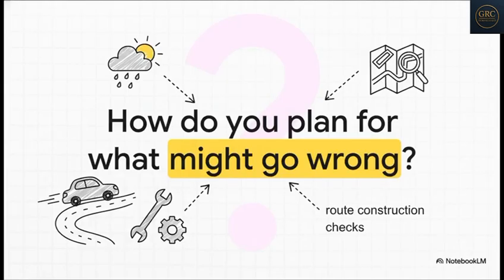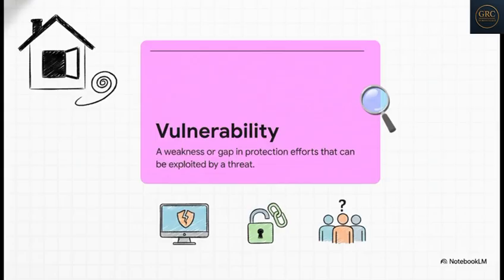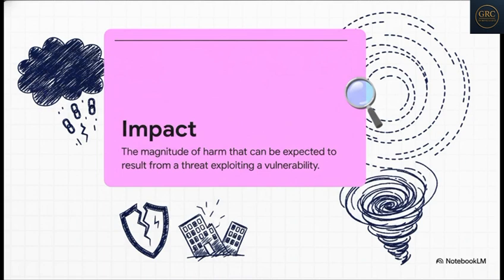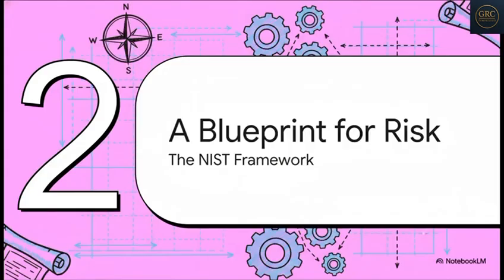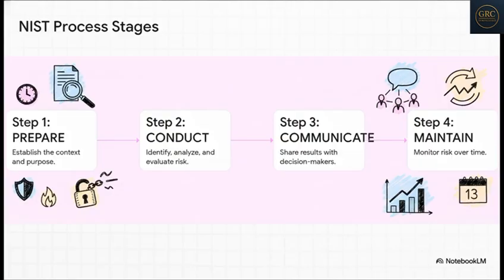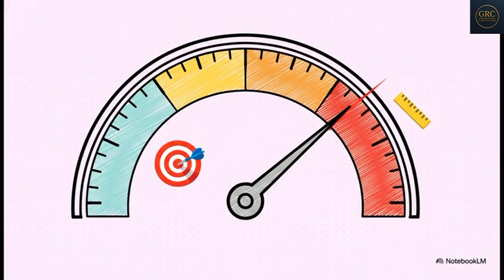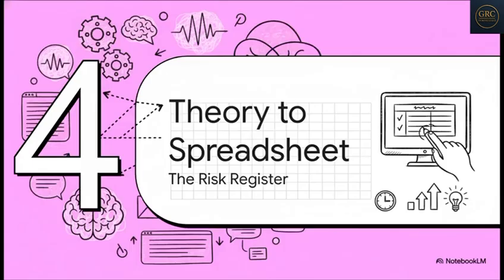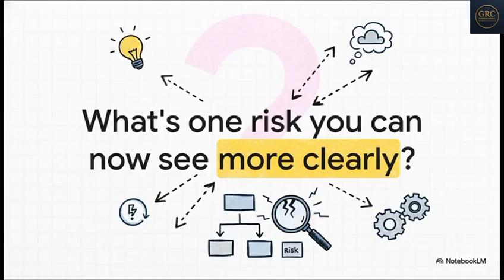Risk in GRC Explained | Risk Identification, Assessment & Treatment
Risk in GRC Explained

Risk is the core pillar of GRC (Governance, Risk, and Compliance).
Without understanding risk, organizations cannot make informed decisions, prioritize controls, or achieve compliance meaningfully.

In this video, we explain Risk in GRC in a simple, structured, and practical way, covering how risks are identified, assessed, evaluated, treated, and monitored in real organizations.

📌 What you’ll learn in this video:

🔹 What Risk means in GRC
🔹 Difference between risk, threat, vulnerability, and impact
🔹 How risk is identified in business and IT
🔹 Risk assessment (likelihood × impact) explained
🔹 Risk treatment options: Accept, Mitigate, Transfer, Avoid
🔹 How risk connects governance and compliance
🔹 Real-world cybersecurity & business risk examples

🧠 Risk in GRC Covers:

✔ Business risk
✔ Cybersecurity & IT risk
✔ Operational risk
✔ Compliance & regulatory risk
✔ Third-party & vendor risk

Effective risk management ensures resources are focused where risk is highest, not everywhere.

🎯 Who should watch this video:

✔ GRC Professionals
✔ CISOs & Risk Heads
✔ SOC & Security Teams
✔ Compliance & Audit Teams
✔ IT & Business Managers
✔ Students & beginners in GRC

If you work with or prepare for:
✔ ISO/IEC 27001
✔ NIST CSF
✔ COBIT
✔ Enterprise Risk Management
✔ Regulatory audits (SEBI, RBI, etc.)

…this video will help you understand why risk drives governance and compliance decisions.

📌 Watch till the end to see how risk-based thinking prevents incidents before they happen.

for more videos on GRC, cybersecurity, risk management, and compliance frameworks.

🤖 AI Transparency Notice

This video is created for educational and awareness purposes.
AI tools were used for drafting and structuring assistance.
All explanations and examples are human-reviewed and curated.